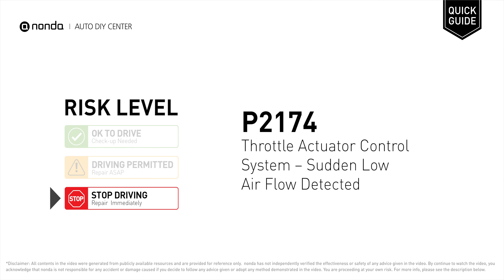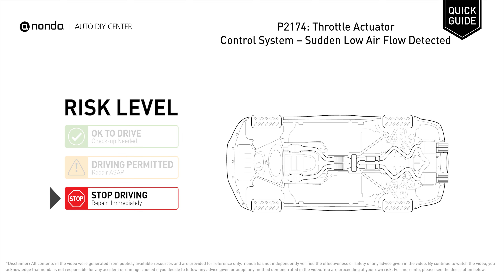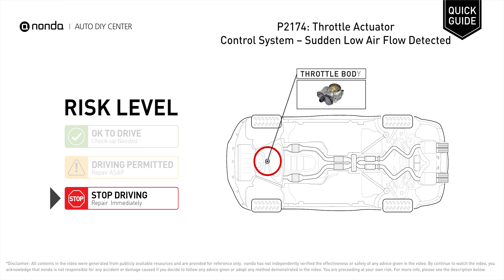What is P2174 Engine Code [Quick Guide]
Claim your FREE engine code eraser

Engine Code P2174: Throttle Actuator Control System – Sudden Low Air Flow Detected
It means that a certain amount of airflow was suddenly inducted into the throttle actuator control system.
Check and replace the throttle body. Replacing the MAP sensor. Repairing a vacuum leak. Replace lower intake manifold gaskets. Replace upper plenum gaskets or seals. Replace EGR gasket or a valve leak. Replace brake booster. Replace the broken vacuum hose with the brake booster. Replace a Broken vacuum hose. Replace PCV hose. Replace MAP sensor replacement. Replace MAF sensor replacement. Replace TPS sensor replacement.

Risk Level:
STOP DRIVING
Repair Immediately